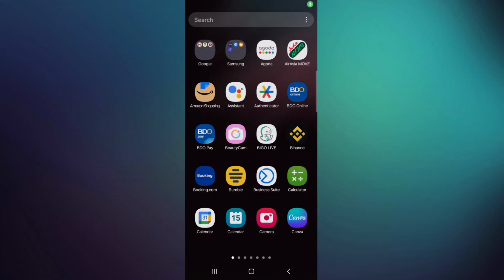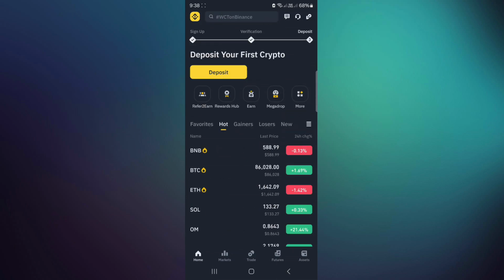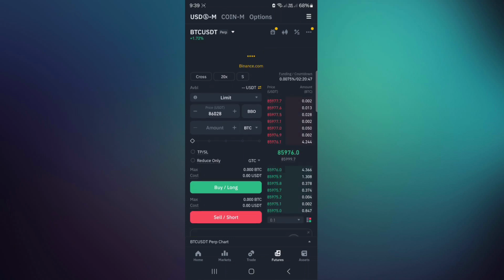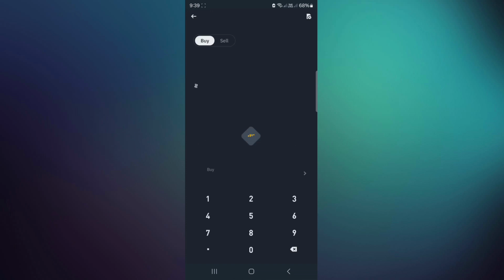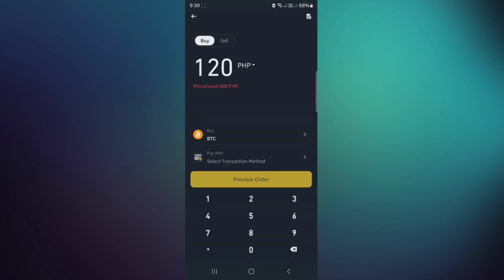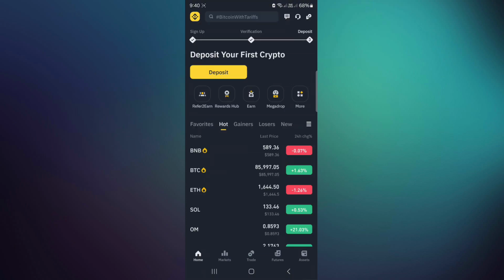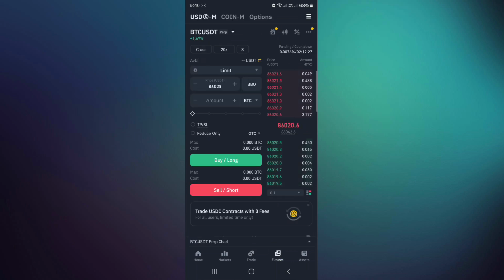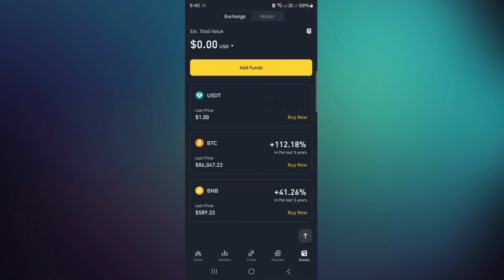HOW TO USE BINANCE (QUICK GUIDE 2025)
HOW TO USE BINANCE | Step-by-Step Beginner's Guide (2025)

Welcome to our complete beginner's guide on how to use Binance — one of the world's largest and most trusted cryptocurrency exchanges! 🚀

In this video, you’ll learn:
✅ How to verify your identity (KYC)
✅ How to deposit funds (crypto or fiat)
✅ How to buy and sell cryptocurrencies
✅ How to use the Binance mobile app & desktop version
✅ Key tips to stay safe while trading

Whether you're new to crypto or just need a refresher, this tutorial will walk you through everything step by step.

🔒 Stay safe, invest wisely, and always do your own research!